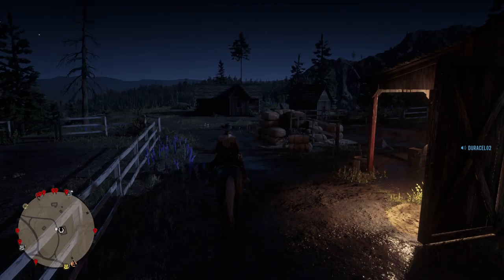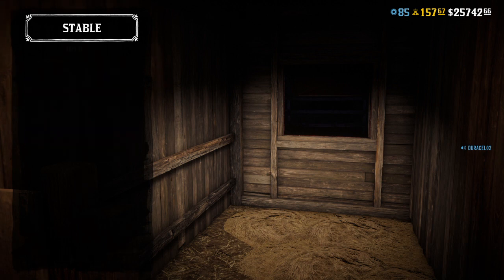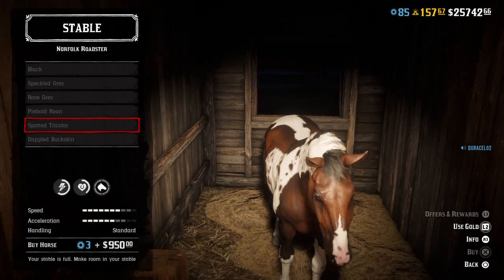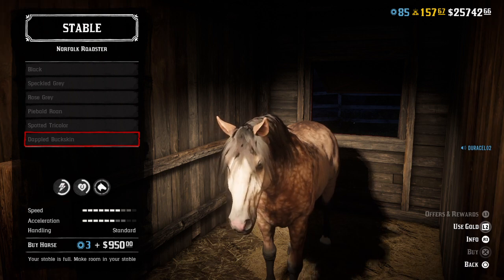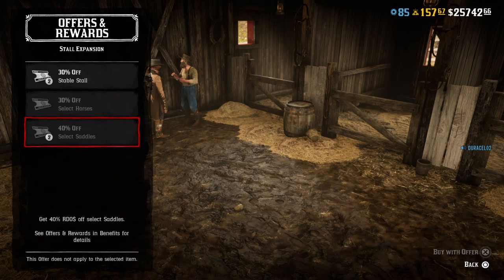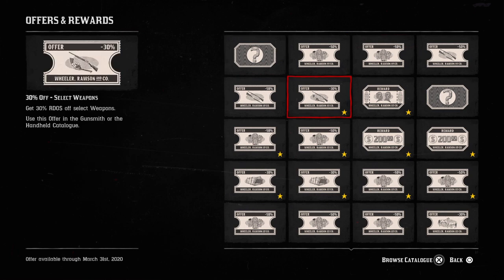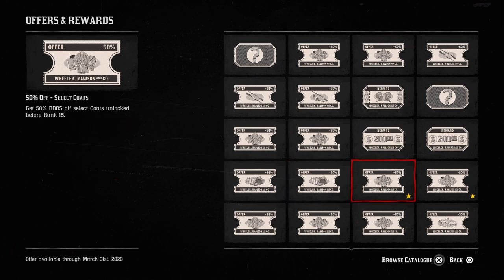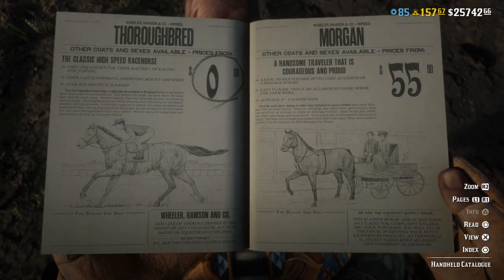Red Dead Online Norfolk Roadster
In this video I show you the Norfolk Roadster which is a new horse that came out with the new moonshiner role dlc and I wanted to show you all how to purchase it thanks for watching like and subscribe for more content and as always have fun and be nice to eachother see you in the next video